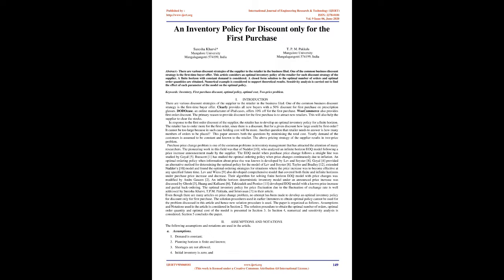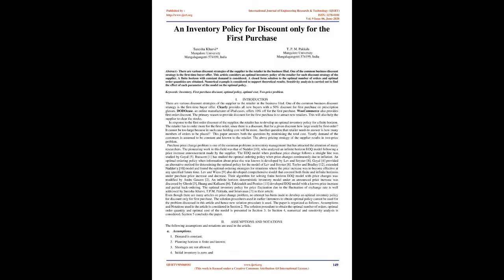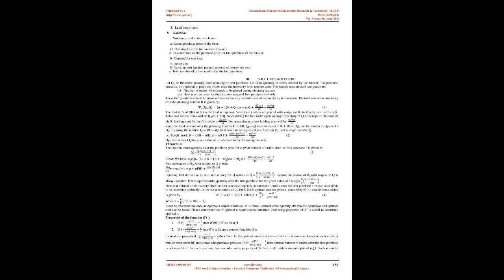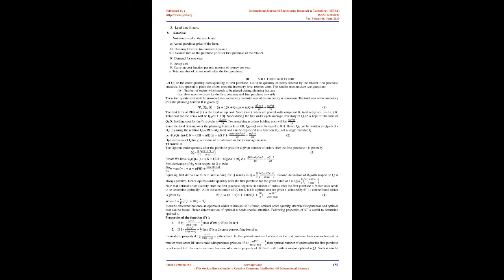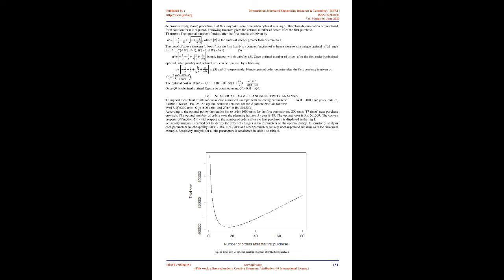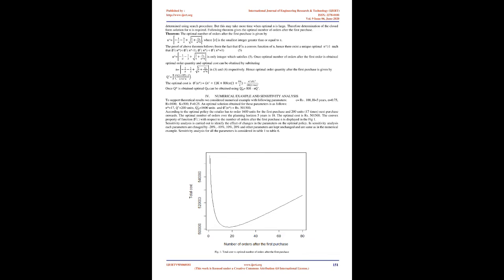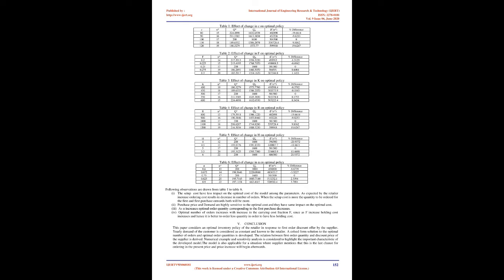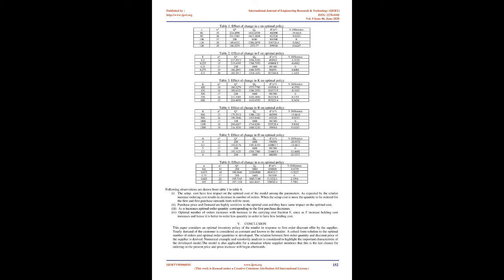An Inventory Policy for Discount only for the First Purchase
Suresha Kharvi , T. P. M. Pakkala

There are various discount strategies of the supplier to the retailer in the business filed. One of the common business discount strategy is the first-time buyer offer. This article considers an optimal inventory policy of the retailer for such discount strategy of the supplier. A finite horizon with constant demand is considered. A closed form solution to the optimal number of orders and optimal order quantities are obtained. Numerical example is considered to support theoretical results. Sensitivity analysis is carried out to find the effect of each parameter of the model on the optimal policy.